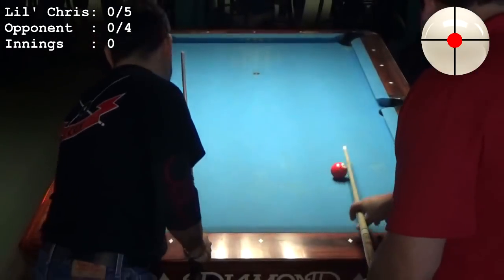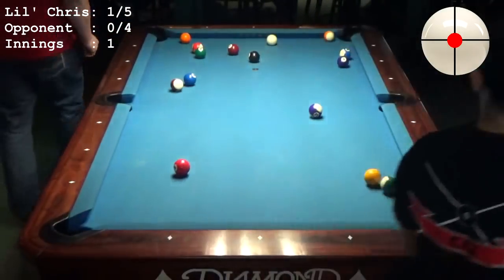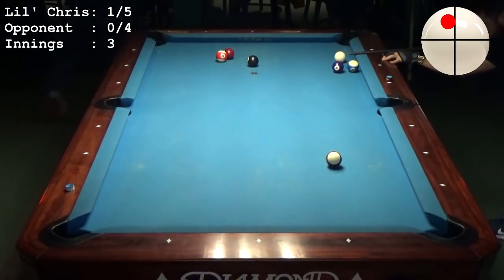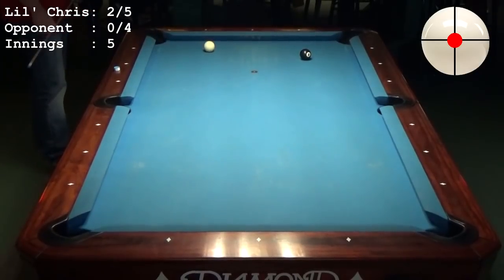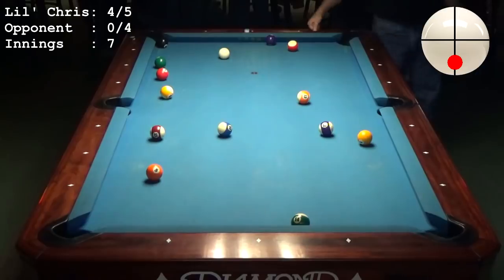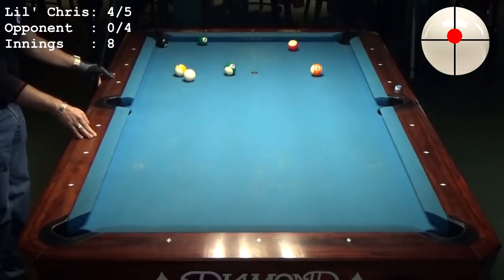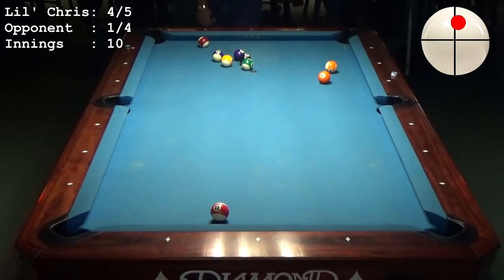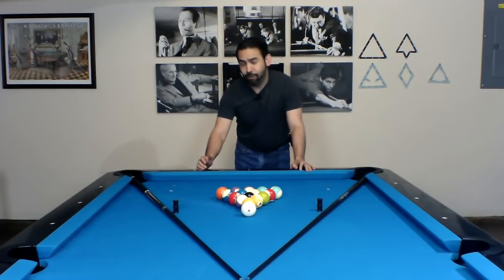APA Pool League Match: 8-Ball: Early 8-Ball For the LoL!!!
Hey everybody!!!

I'm back to give you another APA 8-Ball Match of mine and in this match I'm up against a skill level 6.  With me being a skill level 7, our race will be to 5/4 with me going to 5 and my opponent going to 4.

I hope everyone will be able to enjoy the match, especially on one spot of the match where I make a careless HILARIOUS mistake!